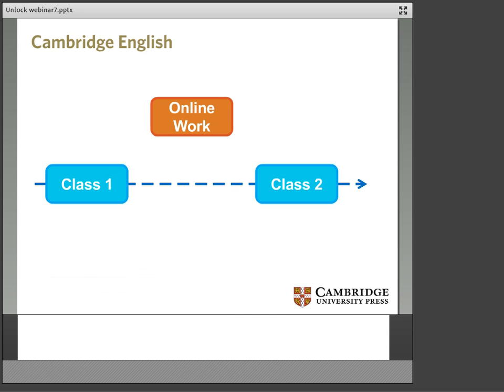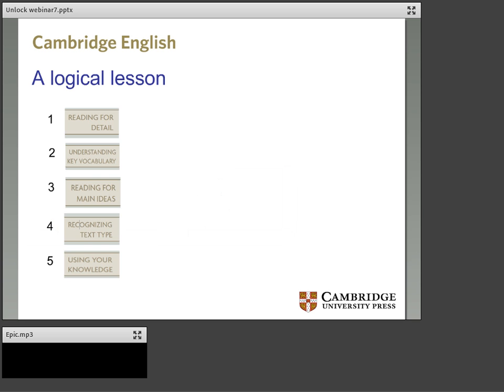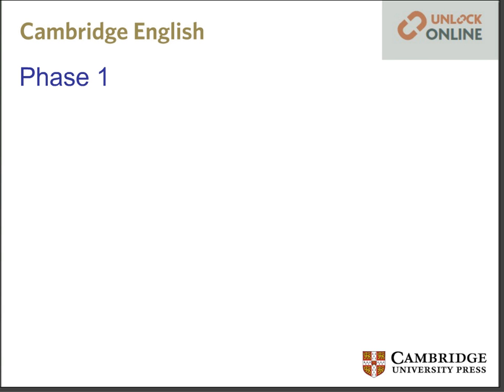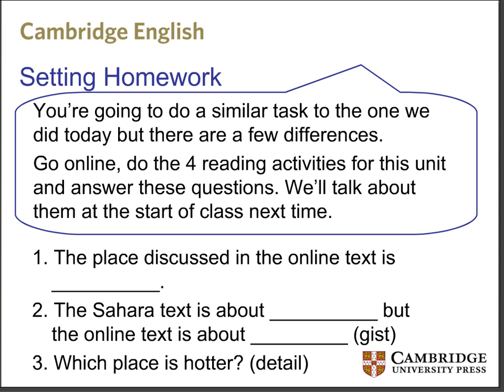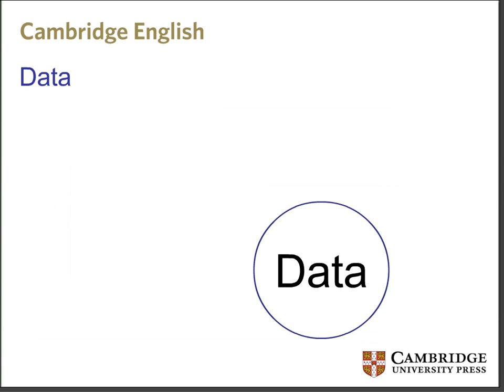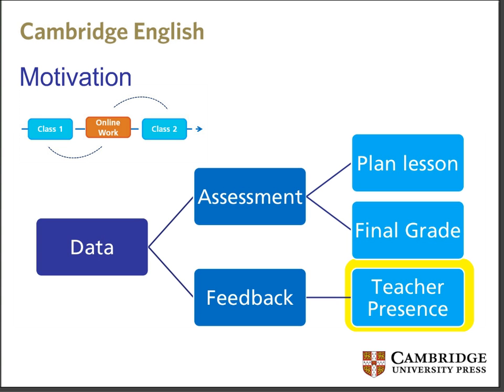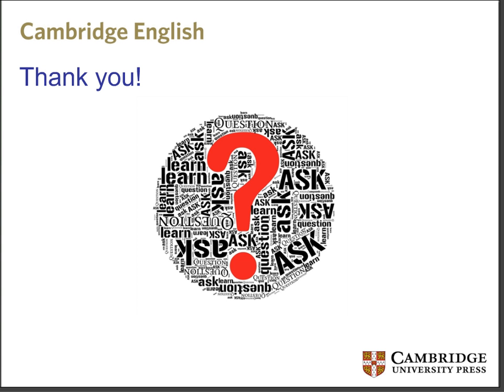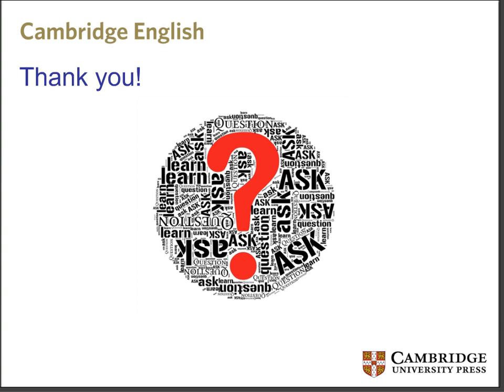Joined up blended learning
In this webinar, Fran Disken and Deirdre Cijffers from Cambridge University Press explore strategies for integrating activities in Online Workbooks with face-to-face teaching. They look at how to choose and assign activities that mirror lesson aims to improve students' learning experience. They also consider long and short term ways of motivating your learners to work online so that you can use class time more effectively.